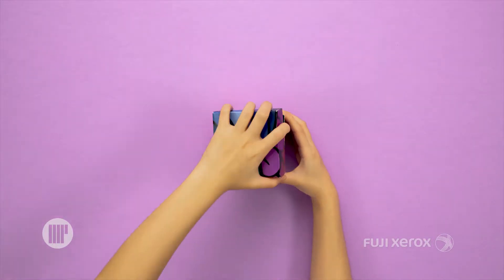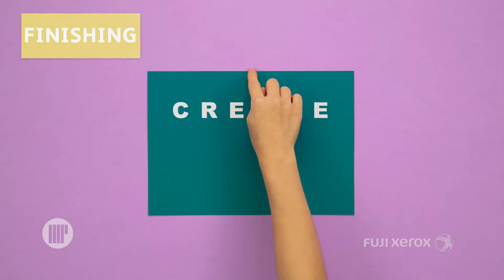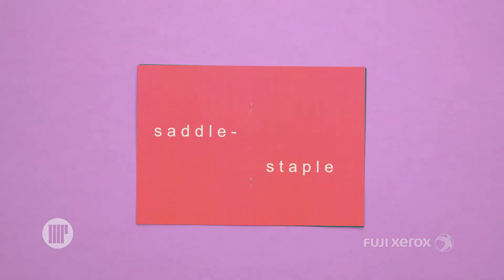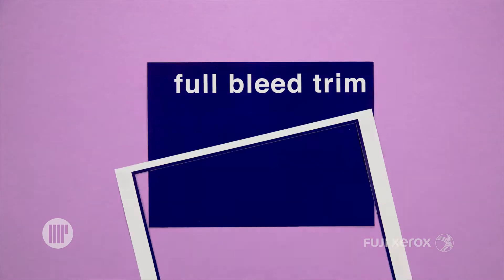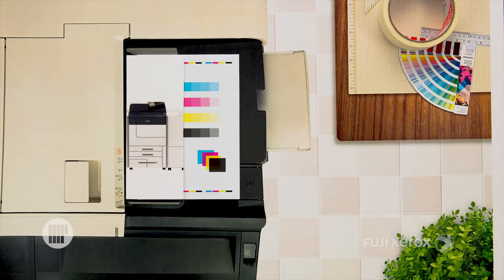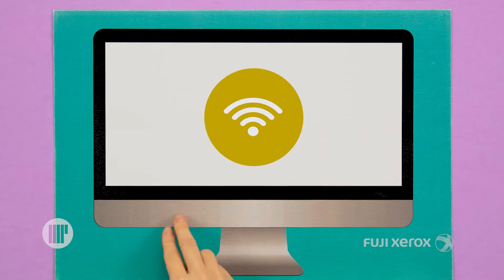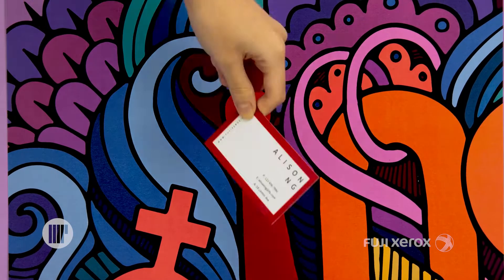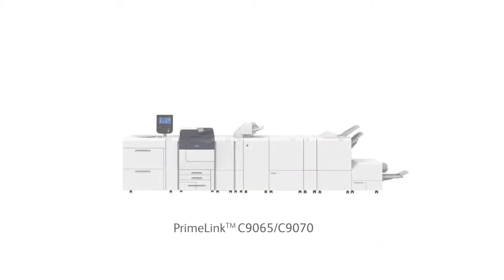FX WARHOL Printer - Finishing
A stop motion ad highlighting Finishing features that would be designers and printers' joy. Printed entirely on Fuji Xerox's new 'Warhol' printer.

Agency/ Client: Fuji Xerox
Creatives: Monochromatic Pictures
Prod + Post Co: Monochromatic Pictures